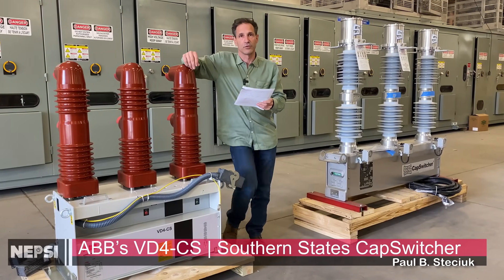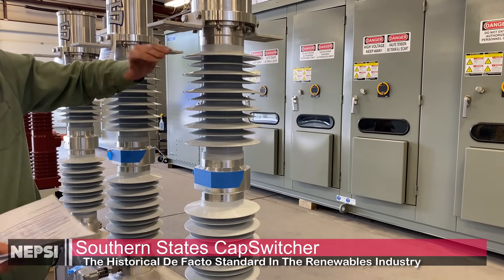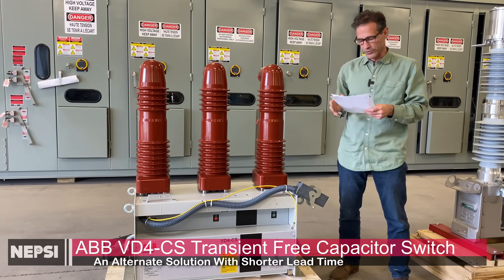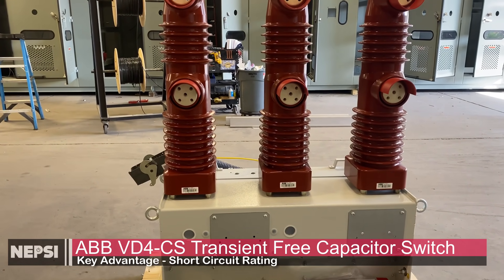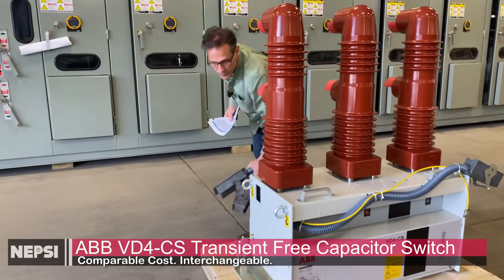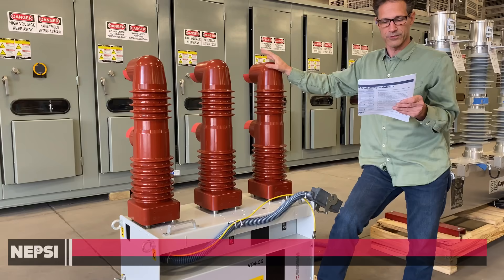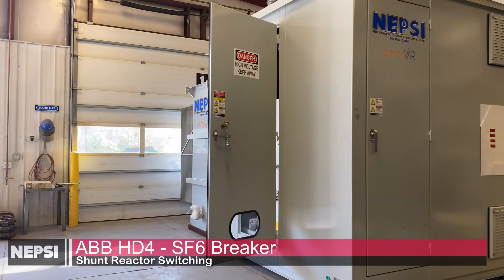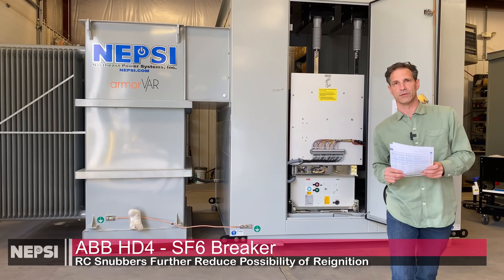ABB VD4-CS and Southern States CapSwitcher: A Side by Side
If you are in the renewables industry and involved with capacitor switching and the procurement of 38kV capacitor switches, you know there are issues: issues with reliability, issues with availability, issues with on-time delivery, and more. The number of vendors supplying switches at this voltage level are limited, and the introduction of a new capacitor switch, incorporating new technology is welcome.

For many years, NEPSI has been using ABB’s standard vacuum and SF6 breakers in our 38kV metal-enclosed products for switching capacitor banks, harmonic filter banks, and shunt reactor banks. These breakers perform well with no recorded restrike events or failures. They are perfect for small single-stage and multi-stage banks that only require small transient inrush reactors. However, they are not well suited for larger multi-stage systems that require large transient inrush reactors for back-to-back switching. In such cases, NEPSI and others in the industry had no choice but to use technology incorporating SF6 and pre-insertion resistor technology from Southern States.

ABB saw this void in the marketplace and has answered to it with the development of a VD-CS breaker with special features: it utilizes servomotor actuation and vacuum interrupter technology to provide flawless synchronous closing control of capacitor banks to 40 MVAR (per stage) at 34.5kV.

As we have done with many other ABB components, NEPSI has integrated this VD4 with special features into our metal-enclosed product offering. It is now available in single-stage and multi-stage designs. Contact NEPSI to learn more. With expertise and collaboration, ABB and NEPSI continue to improve upon the metal-enclosed solution.